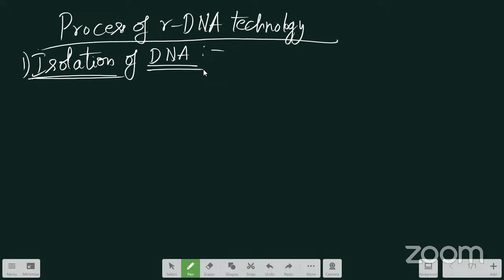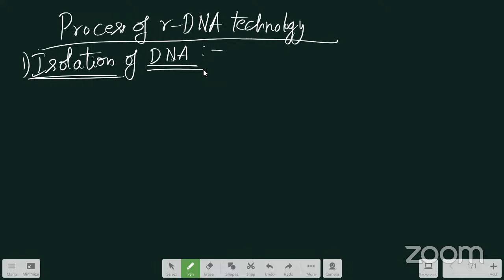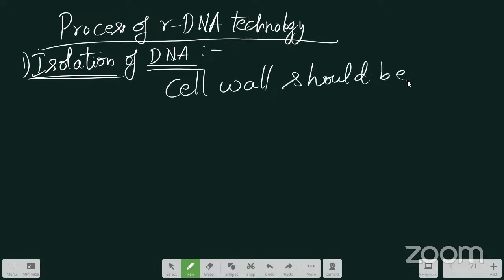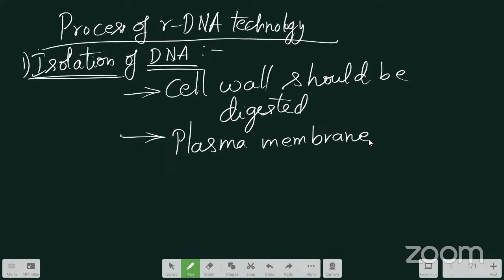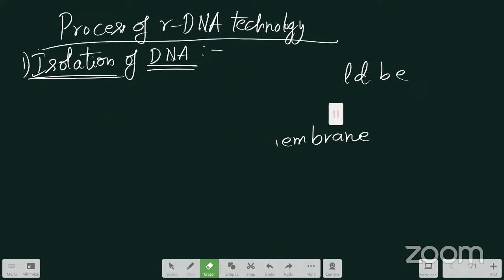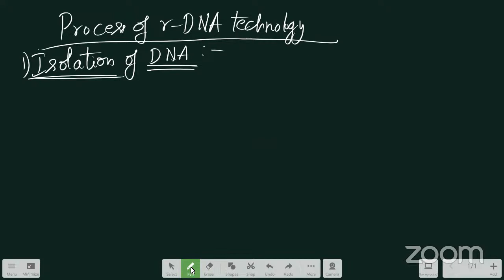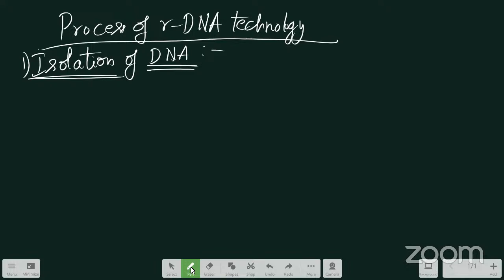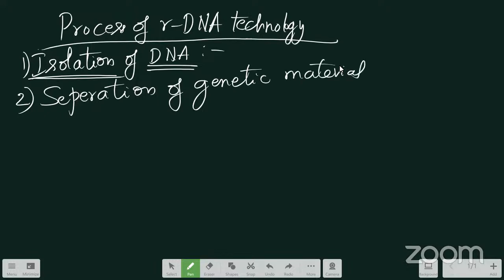BOTANY 2ND YEAR - SIASAT - MS INTENSIVE SUPPLEMENTARY COACHING 06-06-2023